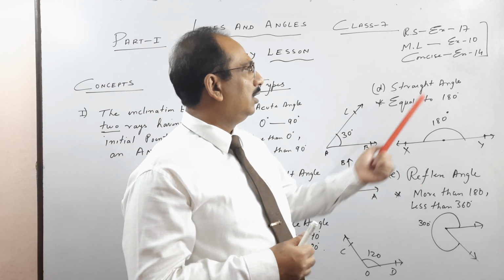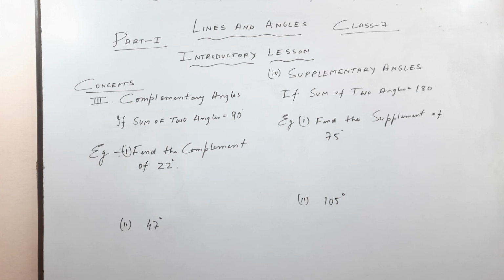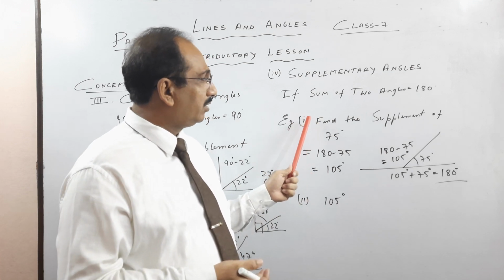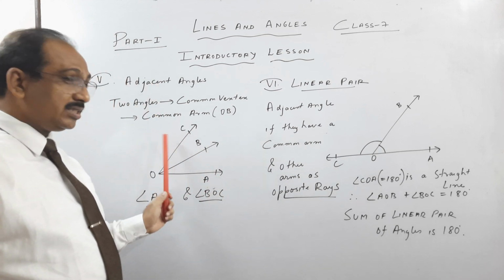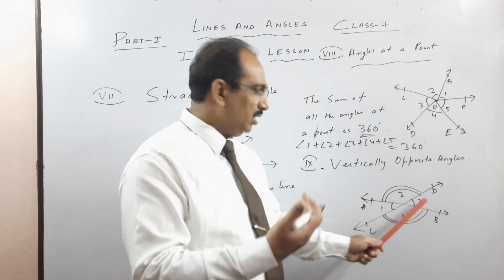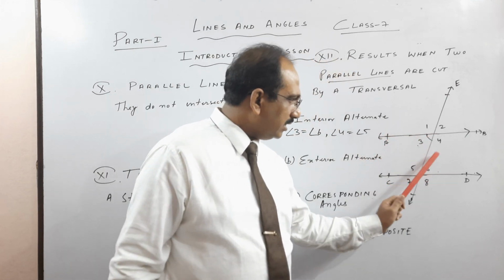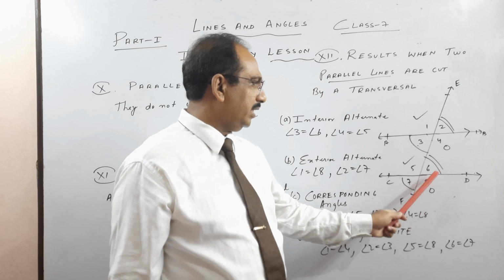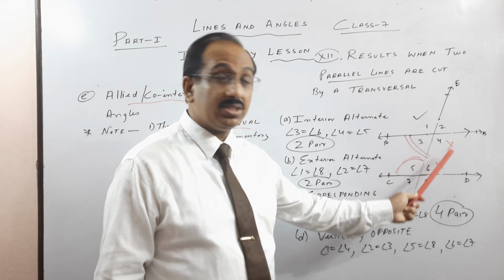Lines and Angles | Part 1| ICSE /CBSE |Class 6,7 and 8 | Maths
This is an introductory lesson on Lines and Angles. In this session we learn :
1) What is an angle?
2) Different types of Angles.
3)What are Complementary and Supplementary Angles?
4) What are Adjacent Angles and Linear Pair of Angles?
5)What are Parallel Lines ?
6) What are Transversal Lines?
7) Angles formed when a Transversal Cuts Two Lines.
8) Results when Two Parallel Lines are Cut by  a Transversal.